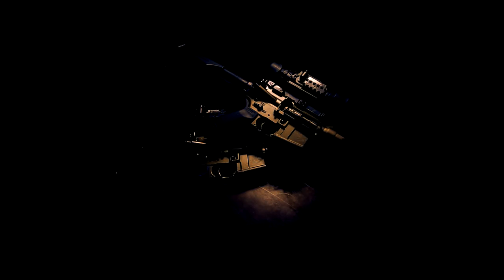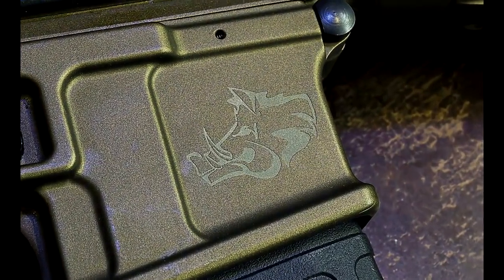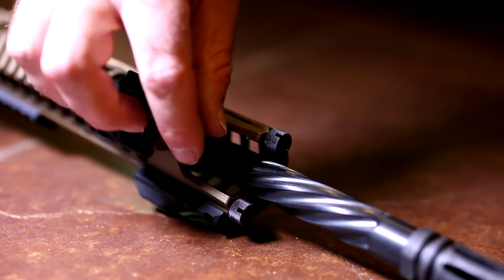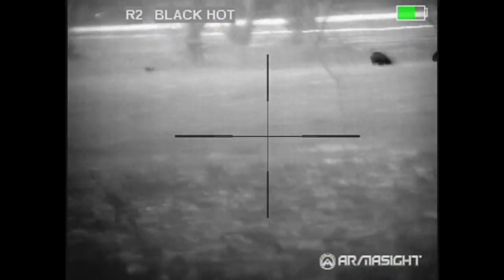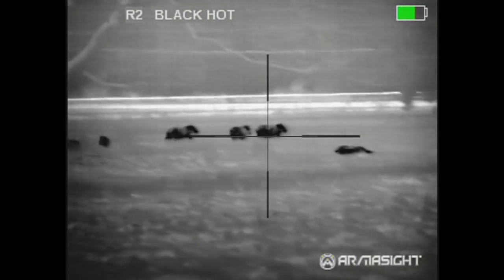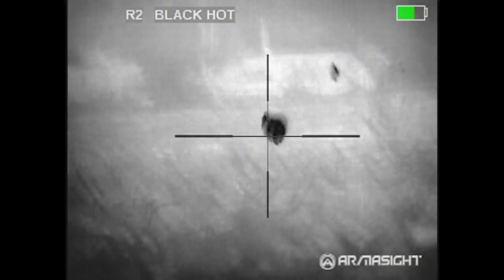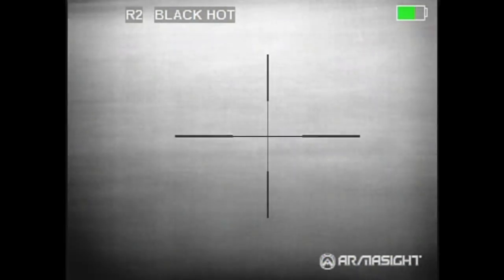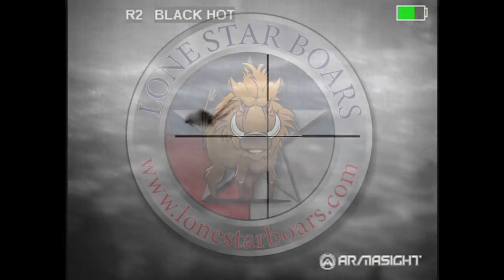LWRC SIX8 RAZORBACK II INTRO & FIRST KILLS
INTRODUCING THE NE LWRC SIX8-A5 RAZORBACK II SHOWING THE DIFFERENCE BETWEEN THE FIRST RAZORBACK AND THE NEW VERSION.